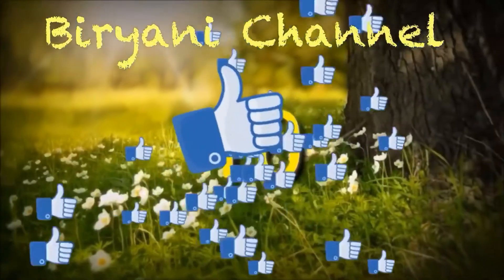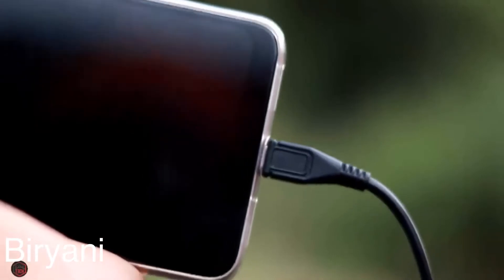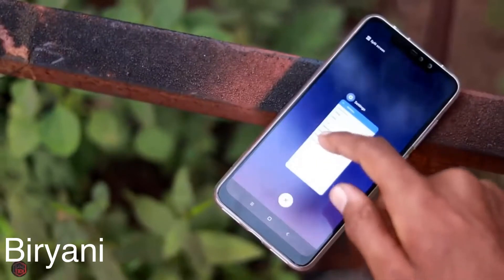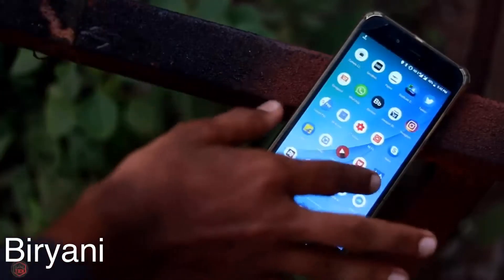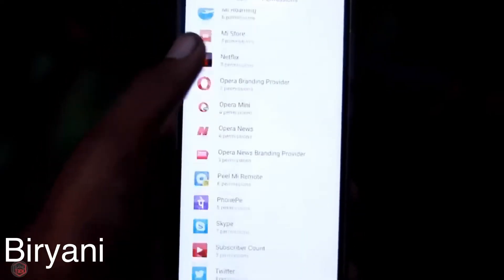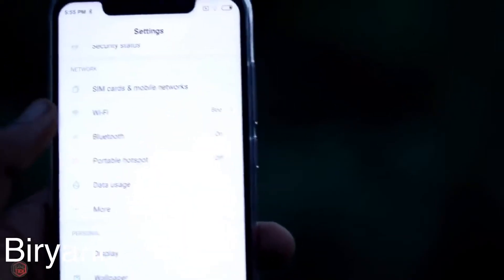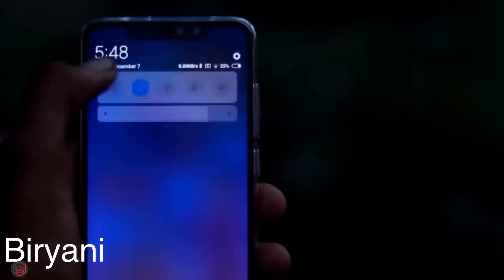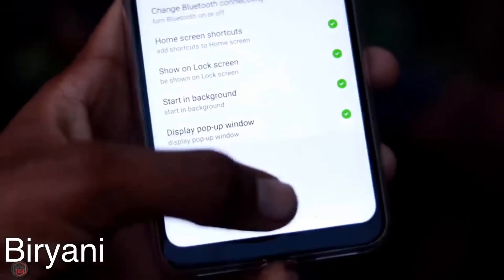Tips for Phone User #1